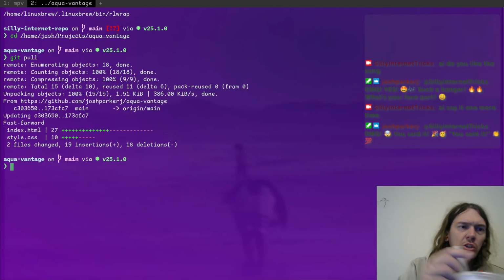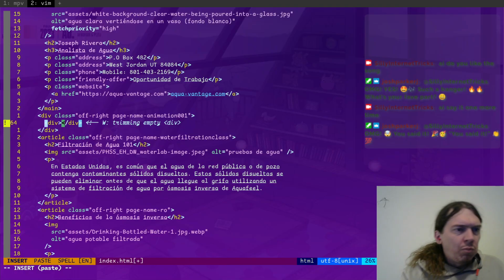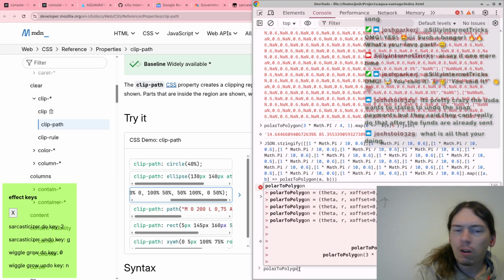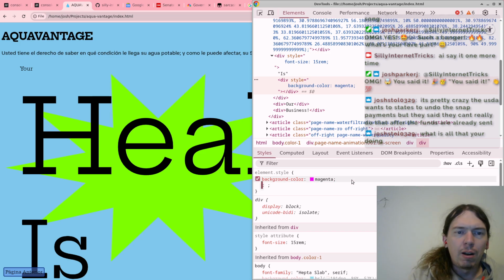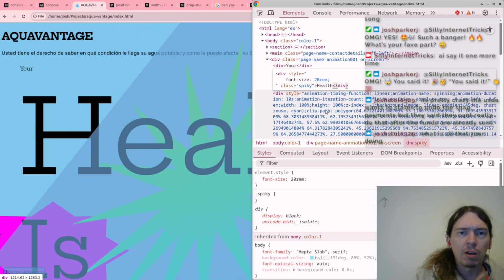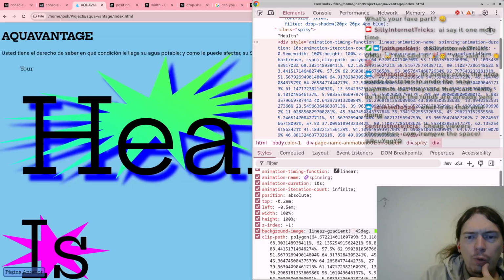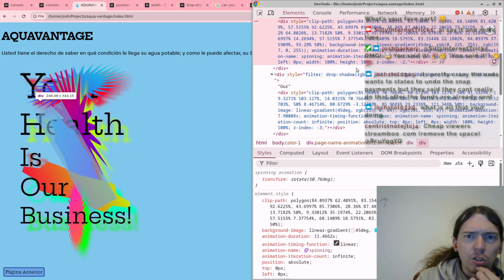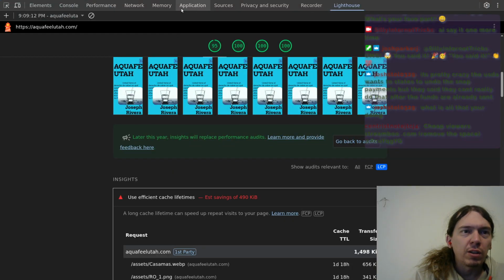2614418799 1069706178 5f1024df 3a52 49bf b9a6 0a3e31f6551e